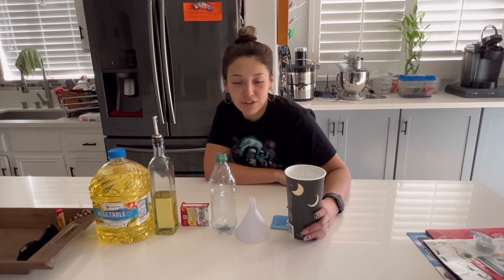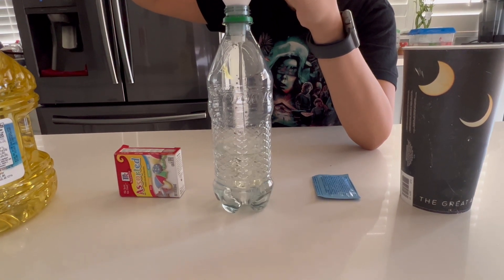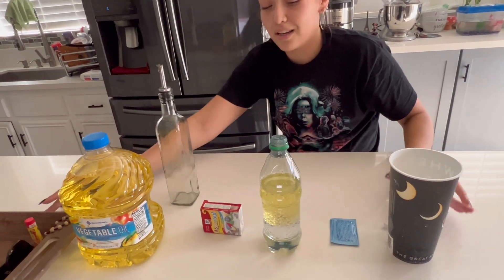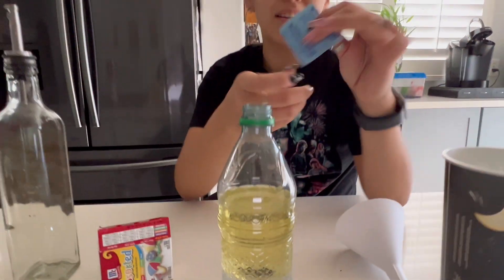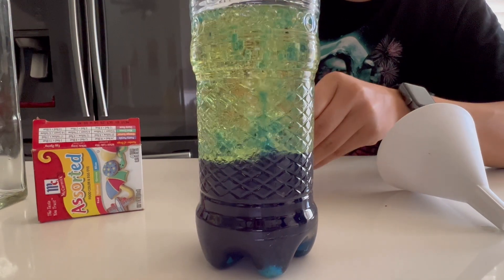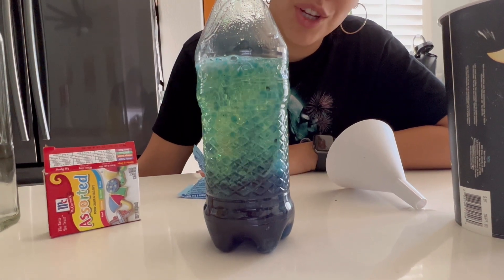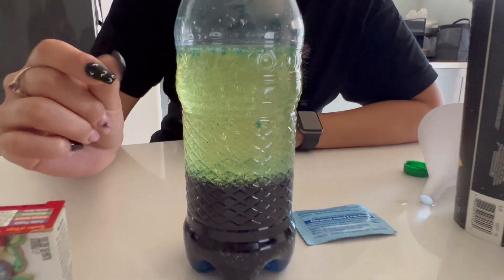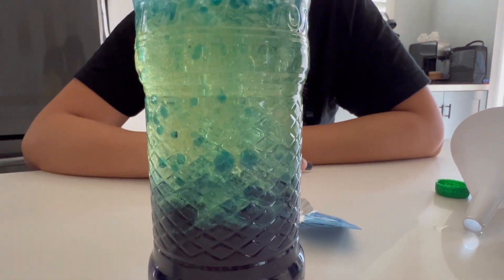Interactive Advanced Concept Presentation 2 (Lava Lamp)